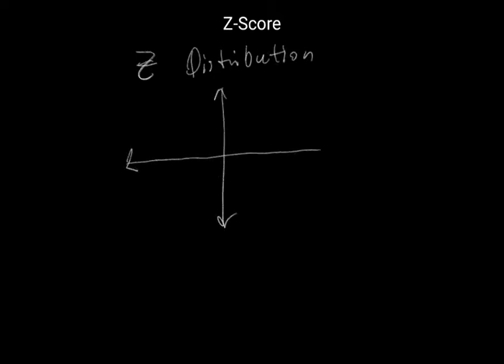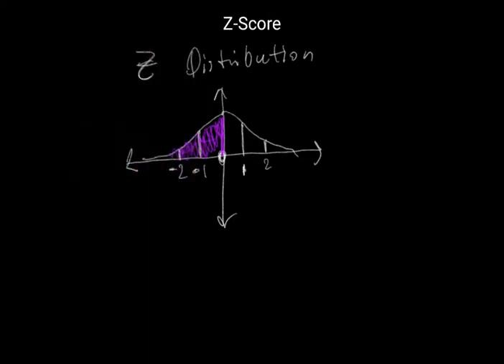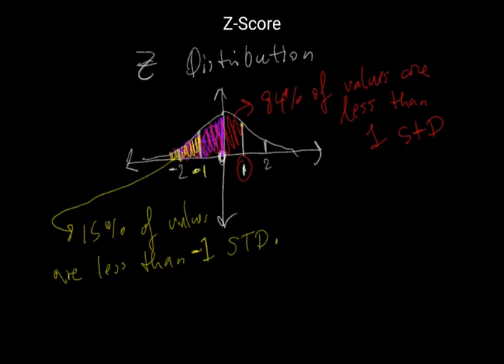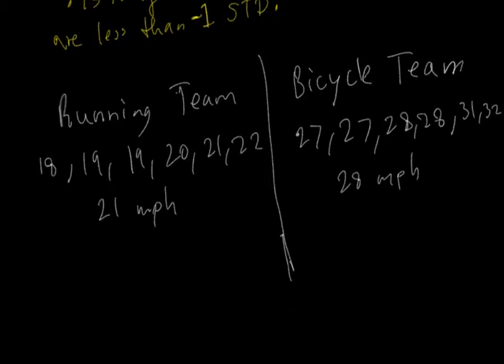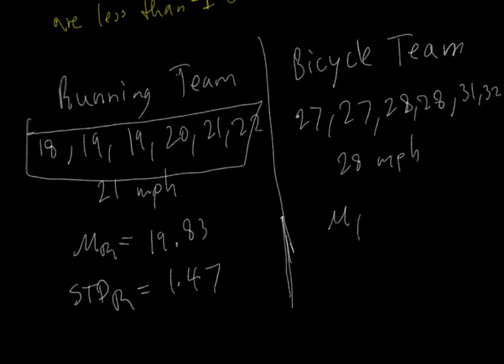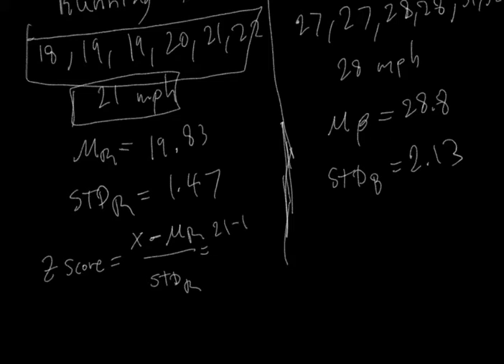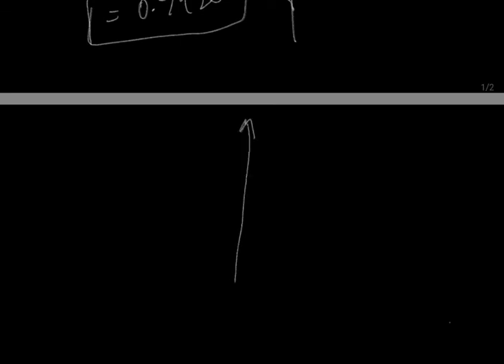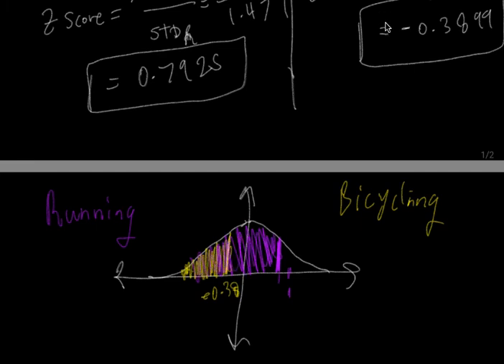What is a Z Score?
In this video we discuss the Z-Score and give an example of it being used.